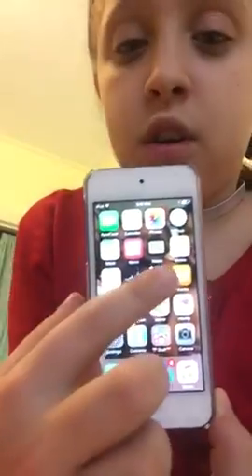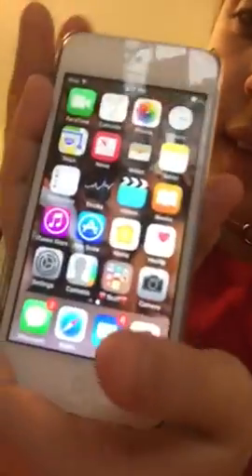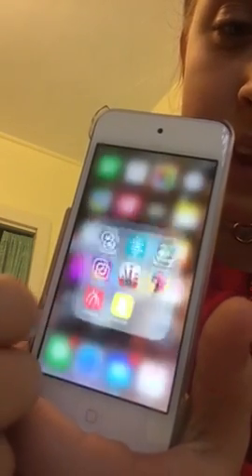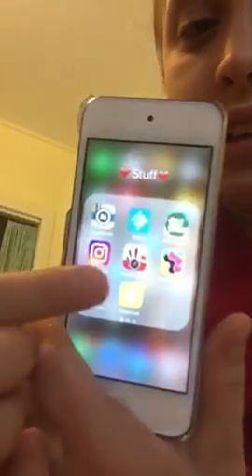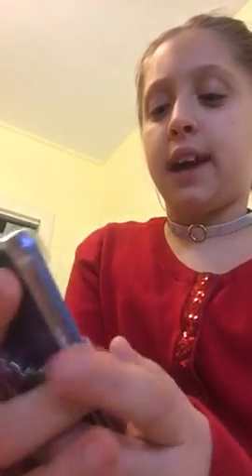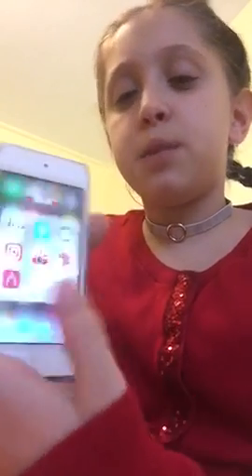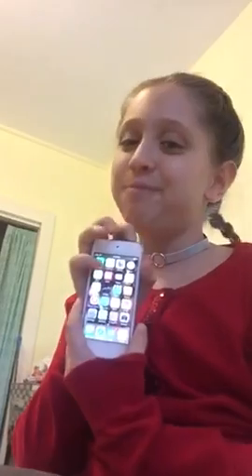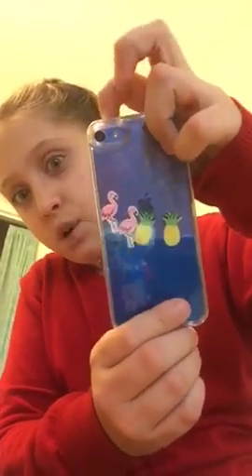What's on my iPod + mini haul👍🌈